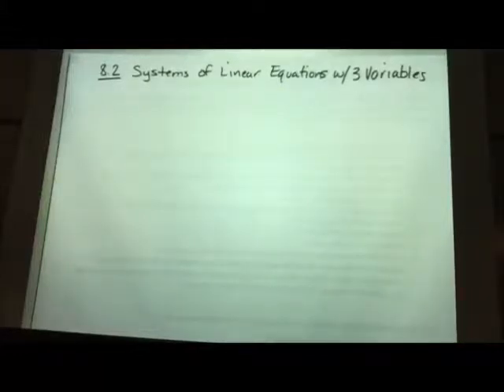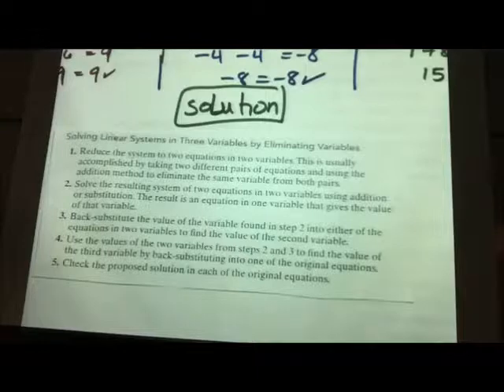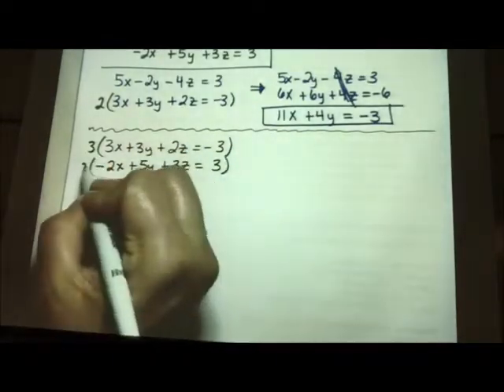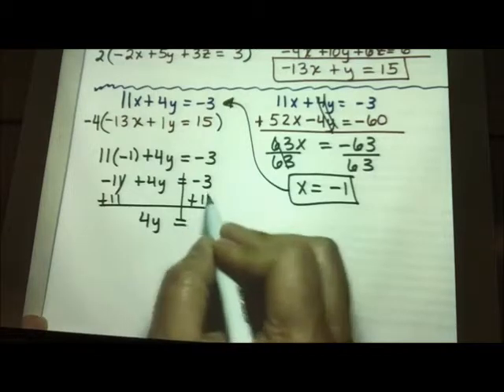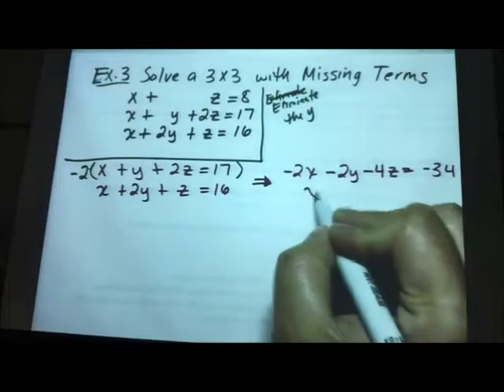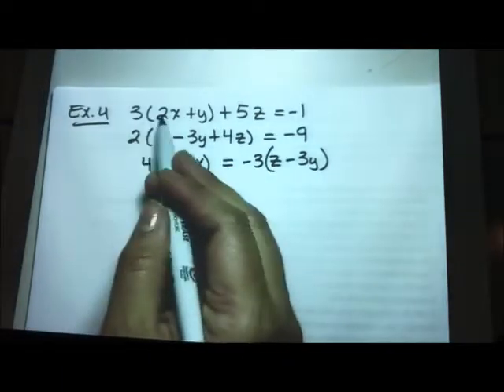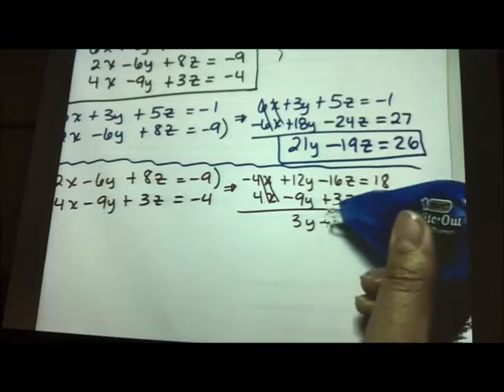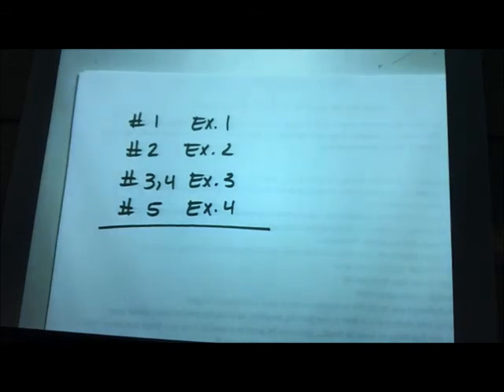Dual Algebra 2 8 2